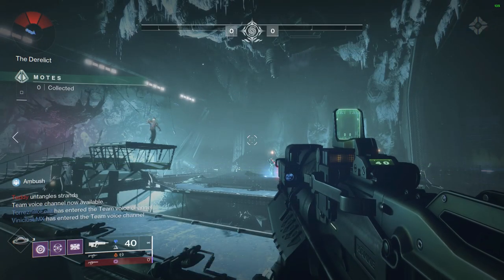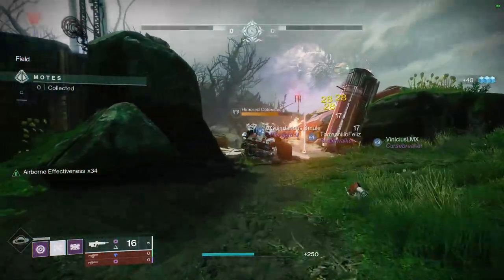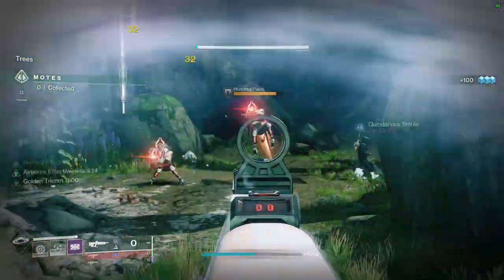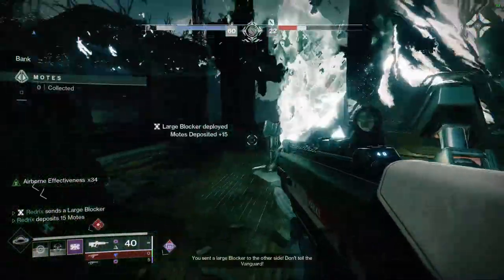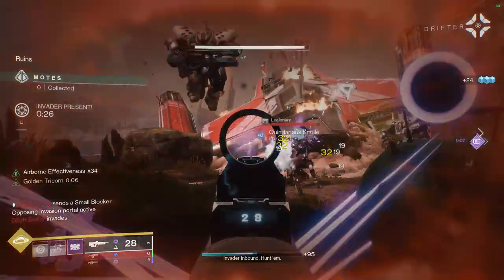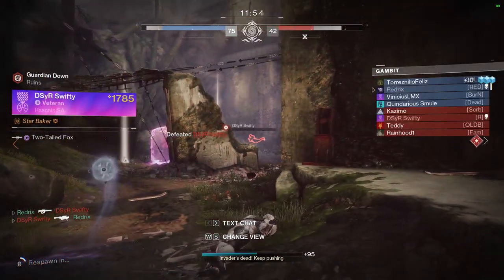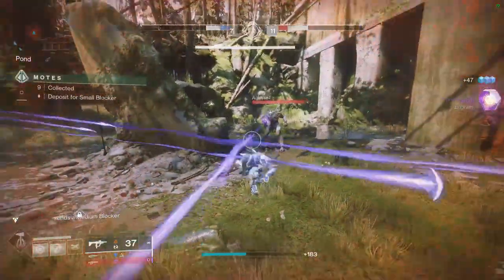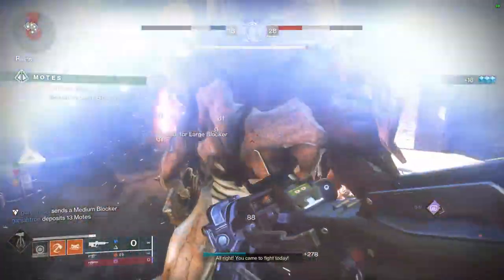Destiny 2: Lightfall - VEXCAILBUR EXOTIC & PREVIEW!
As The Exotic Glaive WinderBite was disabled, We go over information on the Next New Glaive arriving this season being the Vexcailbur!